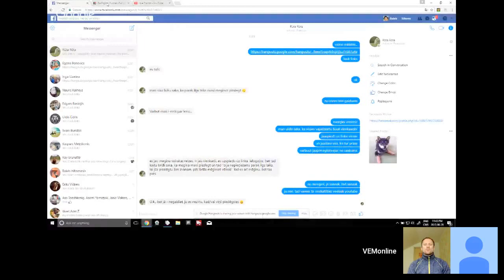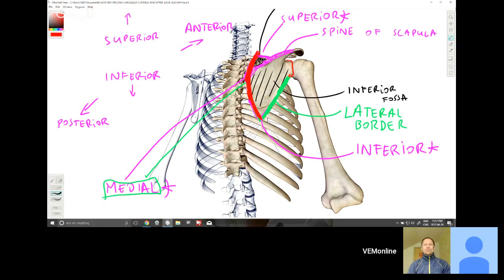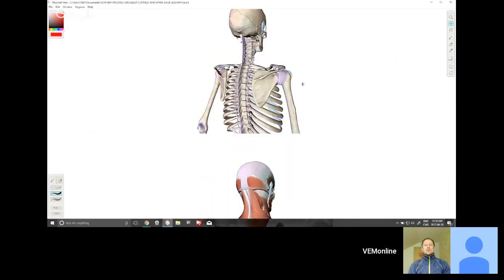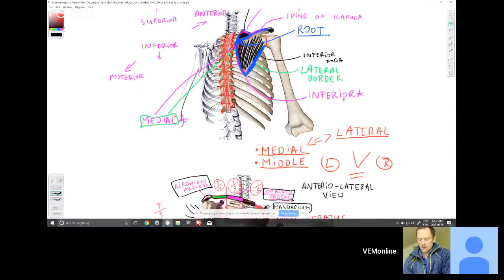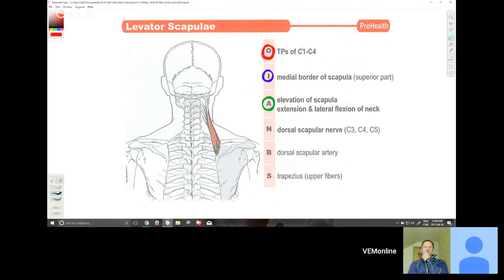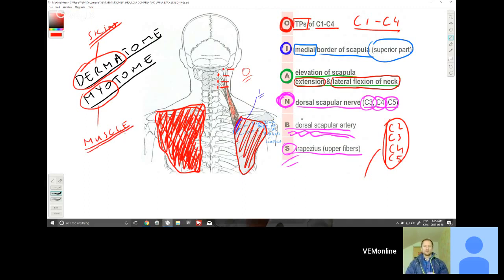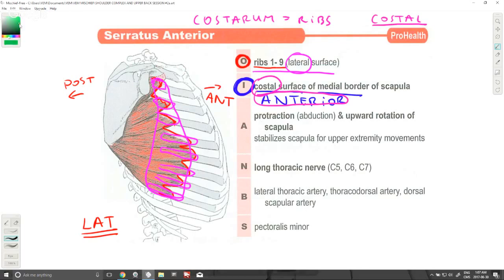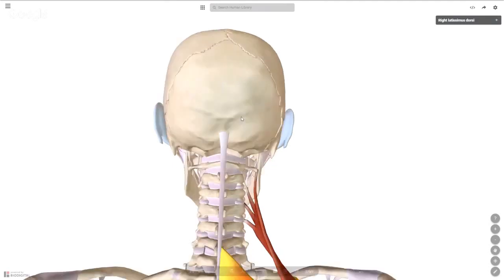Shoulder Complex and Upper Back session #2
Muscles of the upper back region.